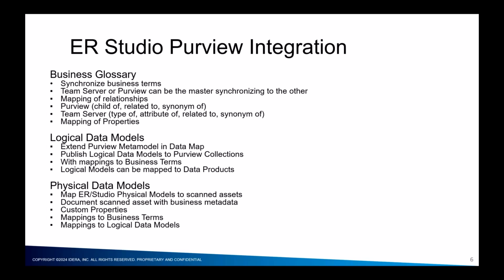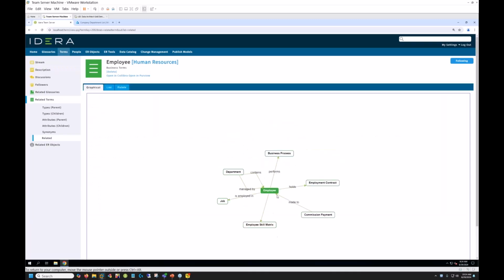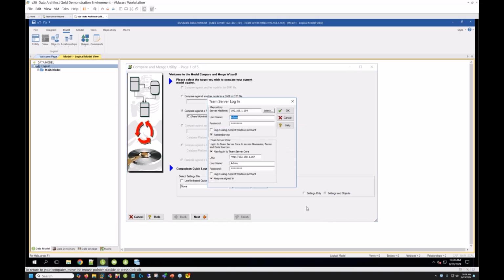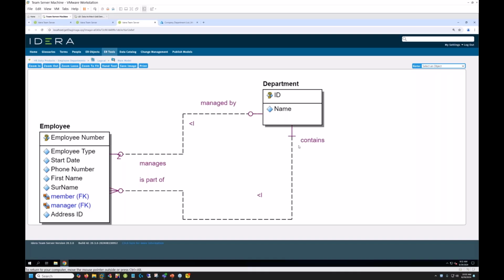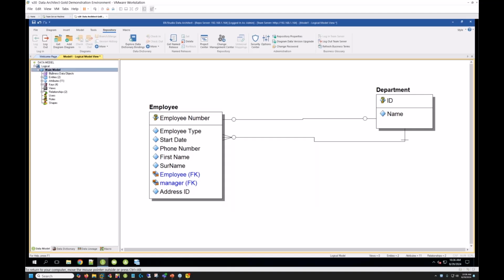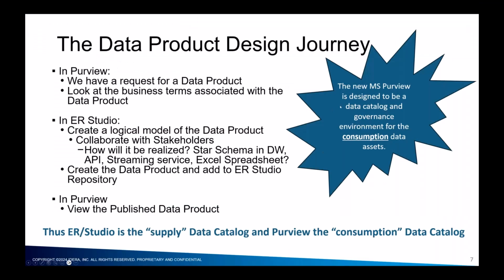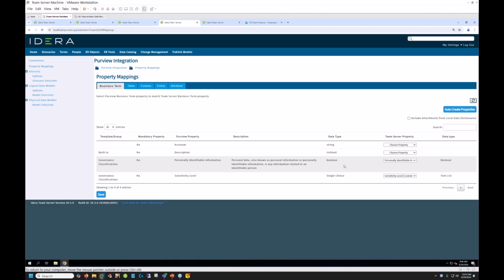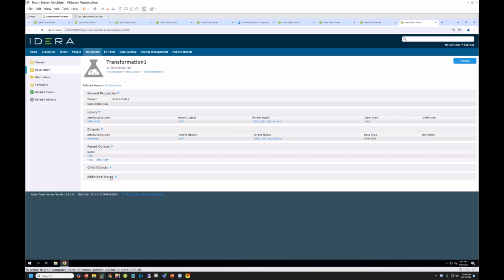Maximize the Power of ER/Studio & Purview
Ready to elevate your data strategy? Watch the recording of our exclusive webinar with Tim Rone, where we delve into the powerful integration of ER/Studio and Microsoft Purview. Discover how to streamline data product design, ensure consistency across your tools, and unlock actionable insights for effective data governance.

In this insightful session, Tim Rone demonstrates how ER/Studio and Purview work together to enhance data catalog creation, business glossary management, and logical data model integration. Learn practical techniques to transform your data strategy, maximize data governance, and drive efficiency across your organization.

Don’t miss this chance to harness the full potential of ER/Studio and Purview to revolutionize your data management approach!